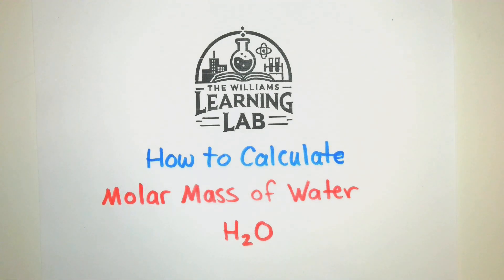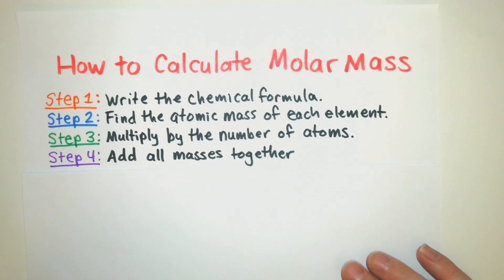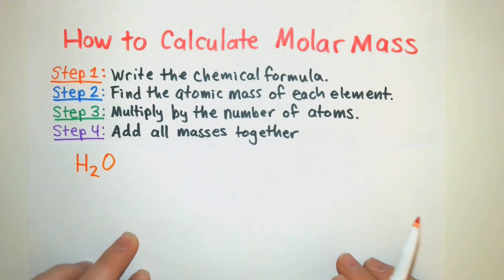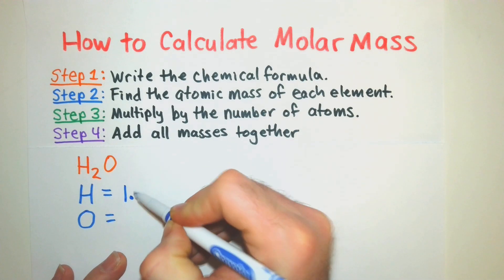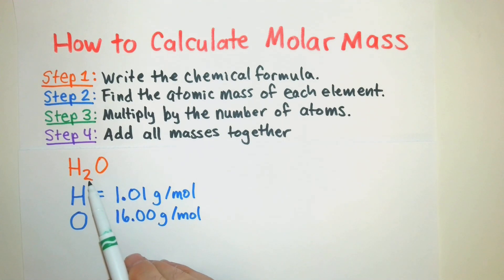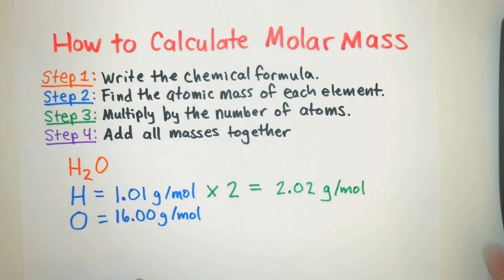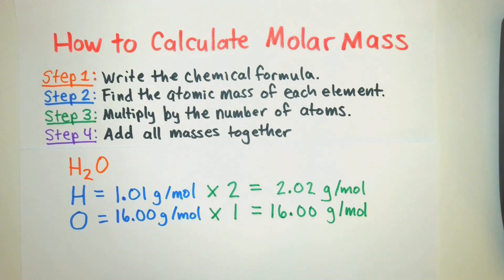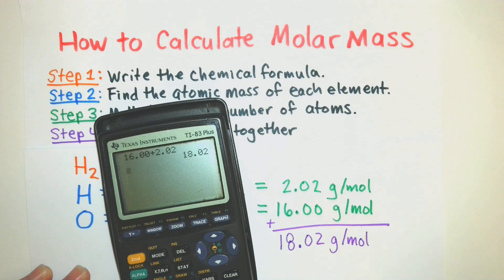📏 How to Calculate the Molar Mass of Water (H₂O) | Step-by-Step Chemistry Tutorial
Learn how to calculate the molar mass of water (H₂O) with this step-by-step chemistry tutorial! Water is one of the most fundamental molecules in chemistry, and understanding its molar mass is essential for solving stoichiometry, concentration, and reaction-based problems. This video will walk you through the process using the periodic table and example calculations.

🔬 Topics Covered:

- What is molar mass, and why is it important?
- How to use the periodic table to find atomic masses.
- Step-by-step breakdown of H₂O molar mass calculation.
- Common mistakes to avoid in molar mass calculations.

📝 Example Calculation:

Water (H₂O):
Hydrogen (H): 1.01 g/mol × 2 = 2.02 g/mol
Oxygen (O): 16.00 g/mol × 1 = 16.00 g/mol
Total Molar Mass: 2.02 + 16.00 = 18.02 g/mol

📦 Helpful Chemistry Tools:
📌 Periodic Table Poster (Laminated)
📌 Scientific Calculator for Chemistry
📌 QuickStudy Laminated Chemistry Reference Guide